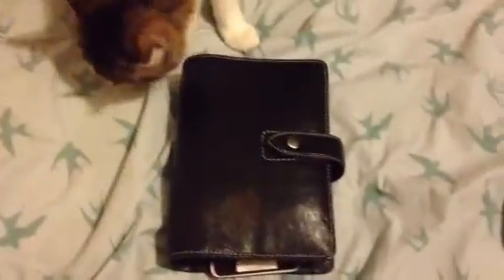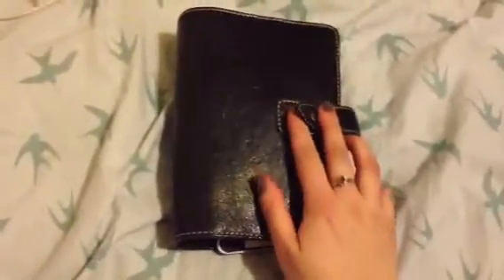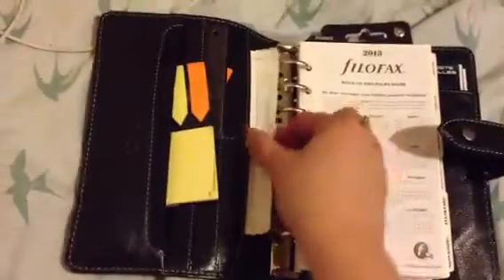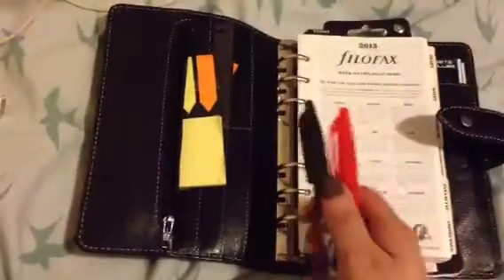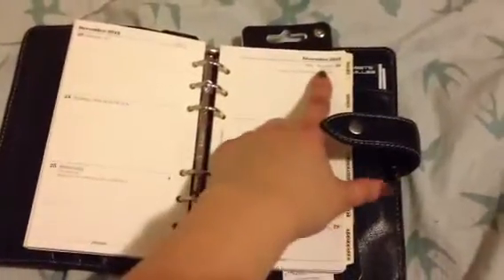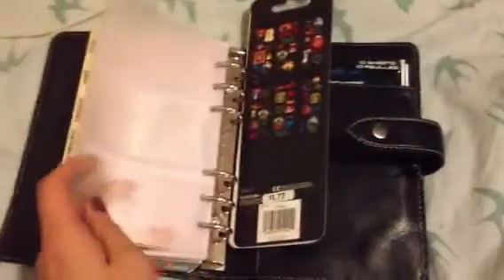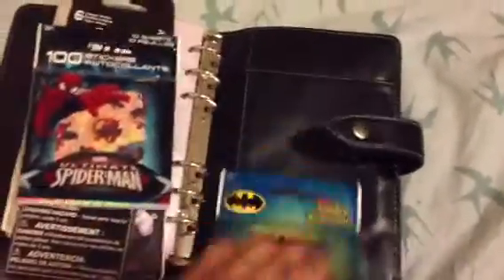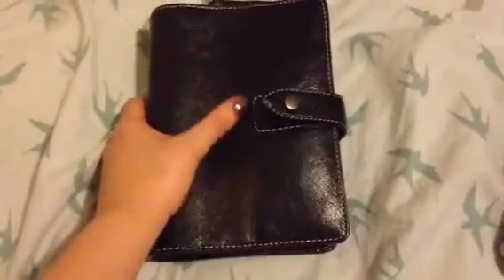My Brand Spanking New FiloFax!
Here she is, ladies and gents! I am super excited and can't wait to start using this baby!